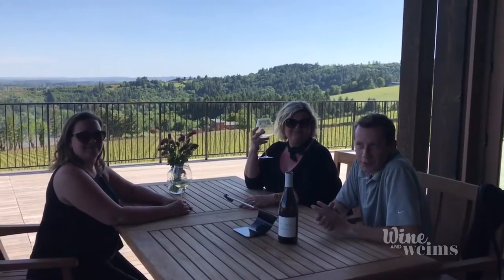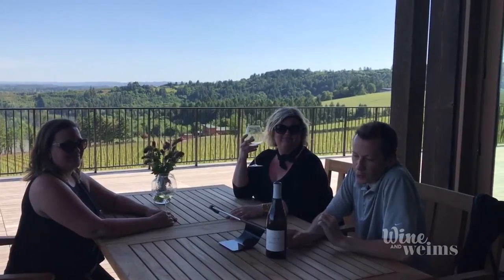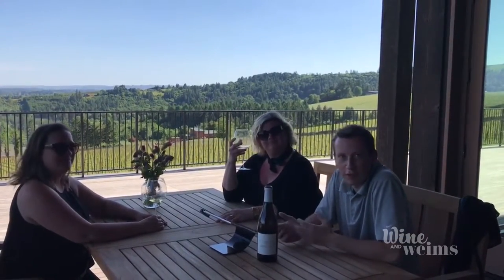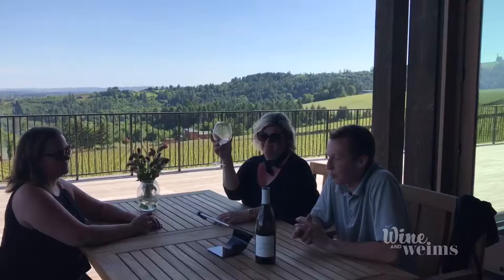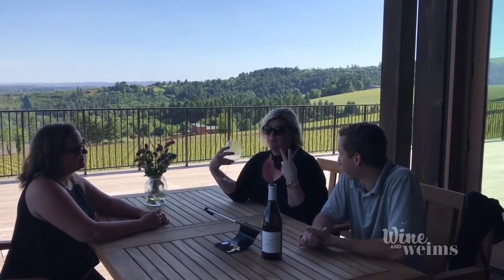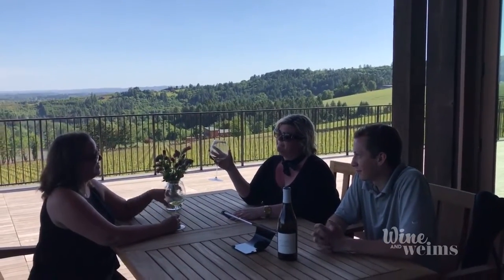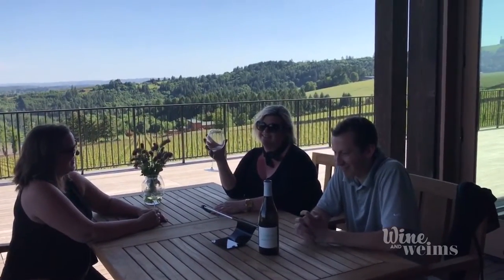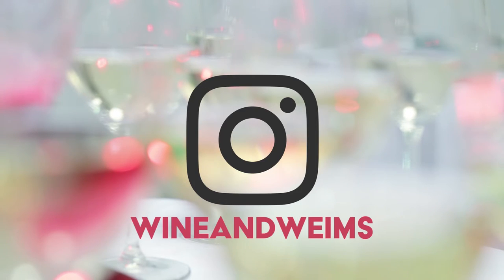The Sun Burn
Tonight on Wine and Weims, Kitty's Rosé colored skin is cooled by a deliciously chilled Chardonnay from Domaine Roy and fils winery in Oregon. Special thanks to @jbush92 for his Wine and Weims debut! @domaineroy